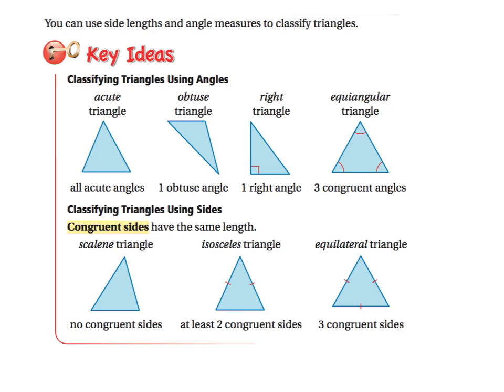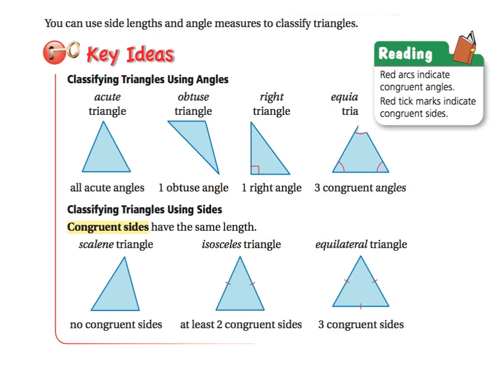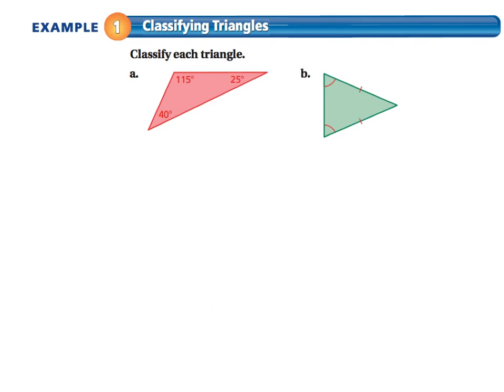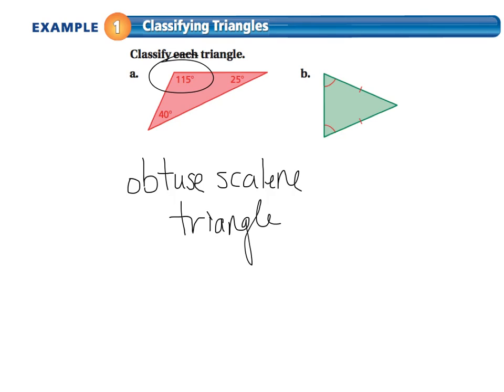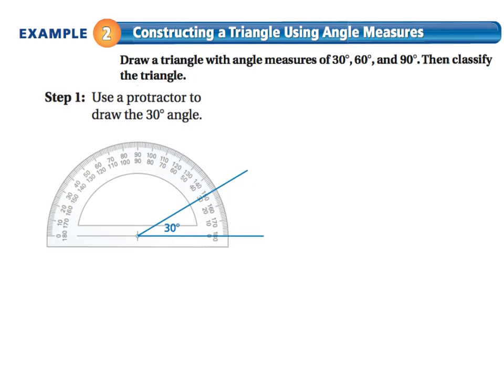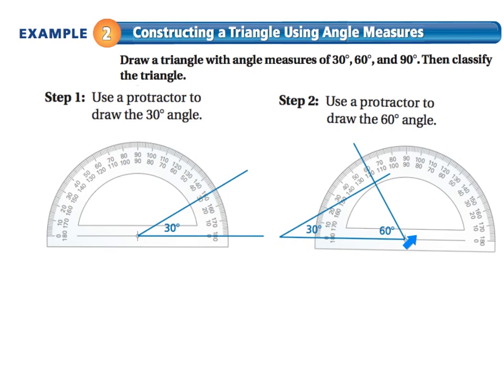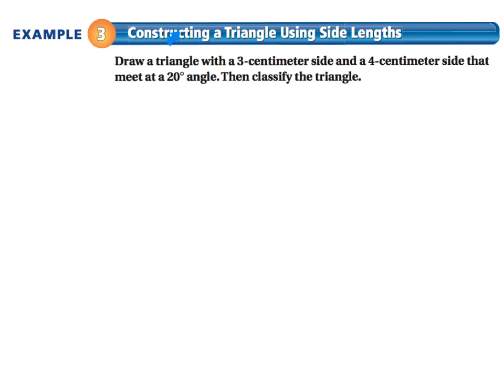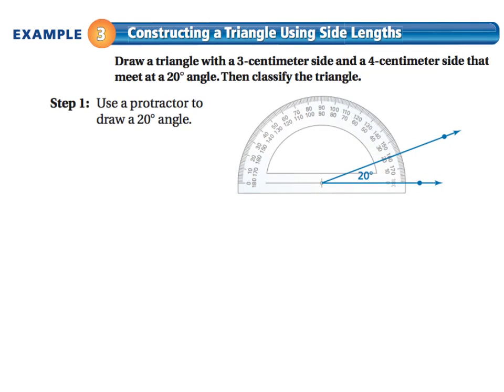6th TAP, section 7.3- Triangles